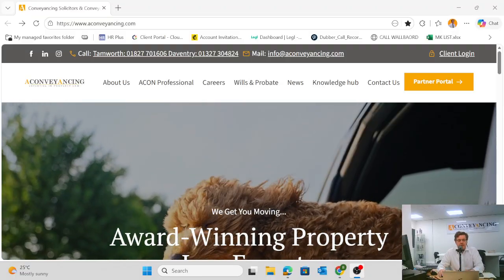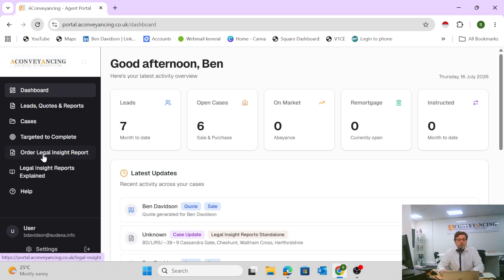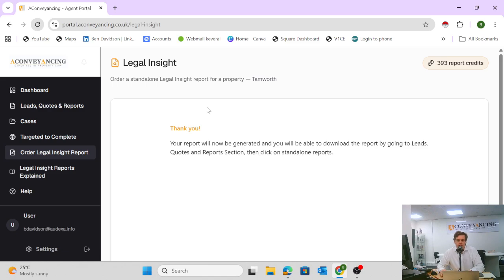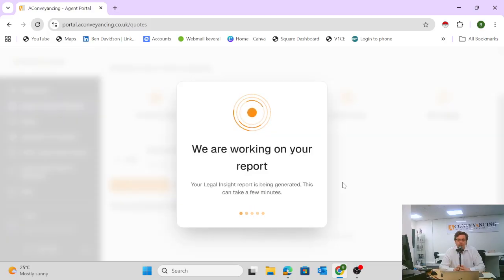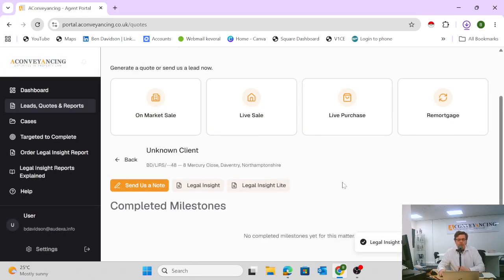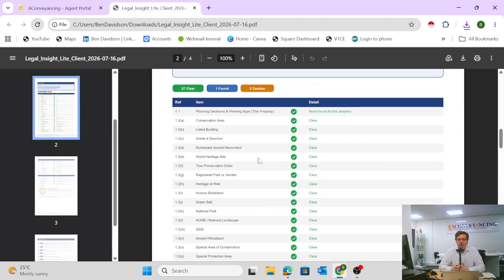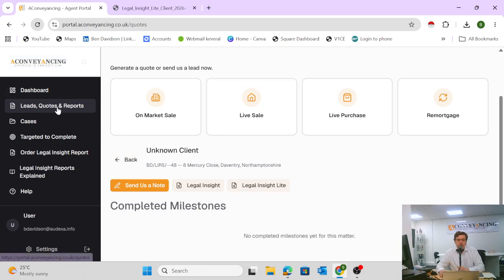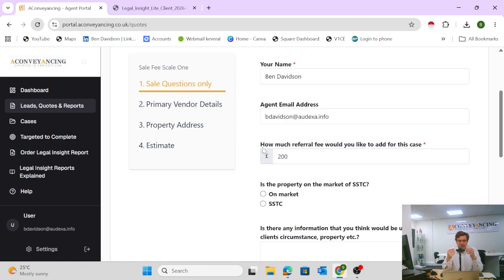Legal Insight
Aconveyancing Legal Insight Reports - how to order